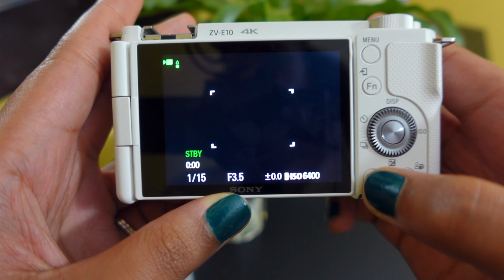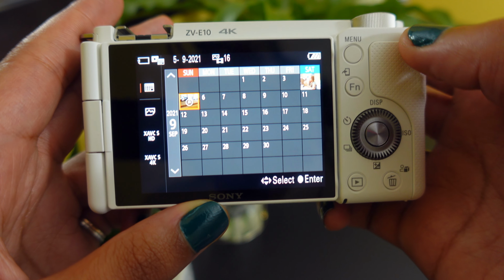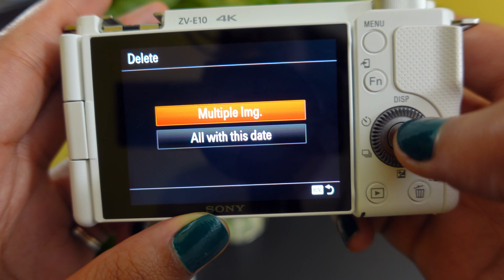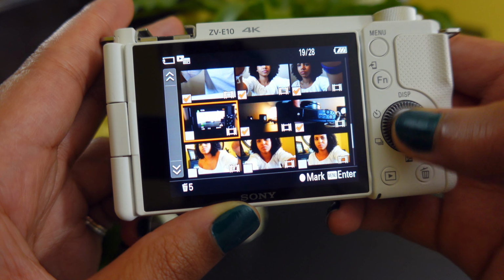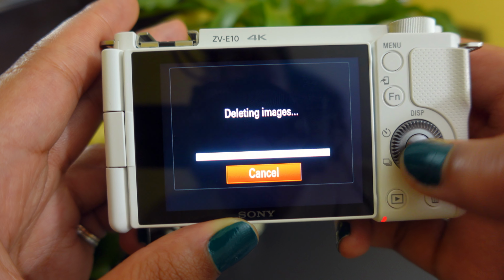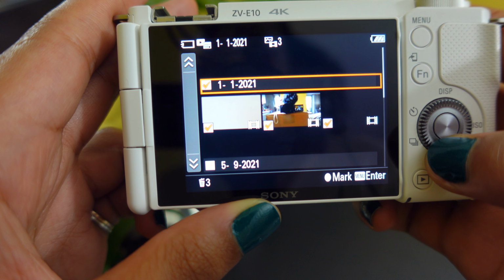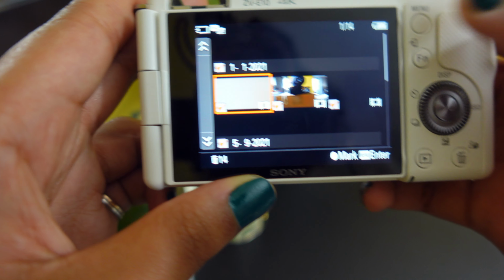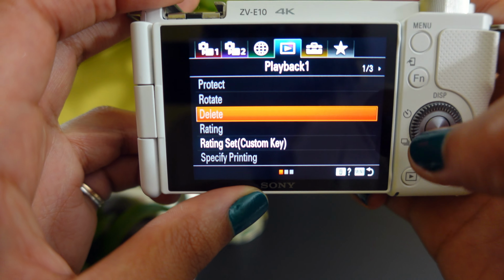Sony ZVE10 | How to Delete Multiple Images/Video on Sony ZVE10 | beginners guide | livinglikelee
How to delete multiple images (media files) on the Sony ZVE10! This is very similar to the deletion process of the Sony ZV1. Hope this helps 😀

-- ♡ Filming Equipment ♡ --
•📸Sony ZV1 Camera (Black)
•Sony Vlogger Kit: https
•Sony Vlogger Kit
•🎤Comica Condenser Microphone (cheaper mic)
•🎤RODE Video Micro-Compact (better mic)
•Sony ZV-1 (Ulanzi) WIDE Angle Lens
•🔋EXTRA Batteries & Charger for SONY ZV-1
•Extendable Tripod
•Extendable Tripod
•Camera Bag
•Camera Bag

00:00 - Intro
00:26 - Option 1
01:20 - Option 2
01:31 - Option 3